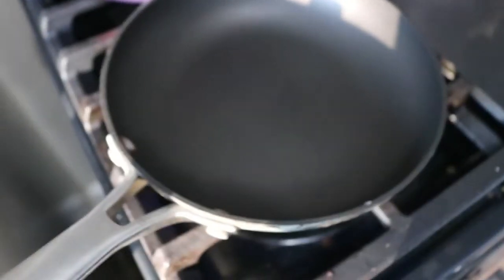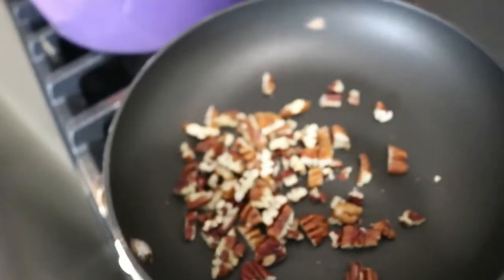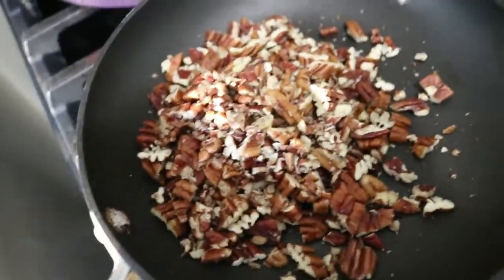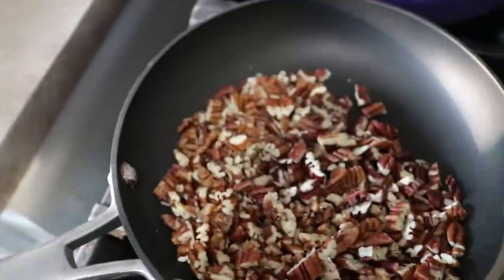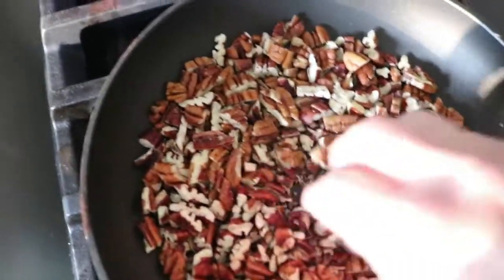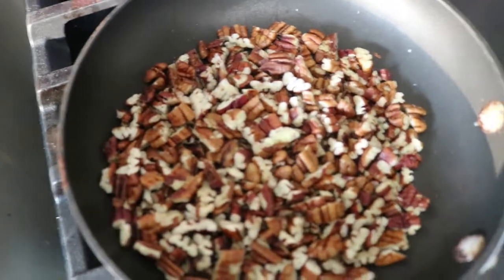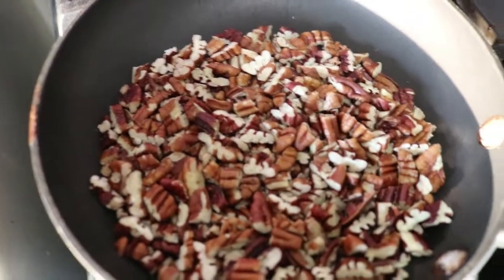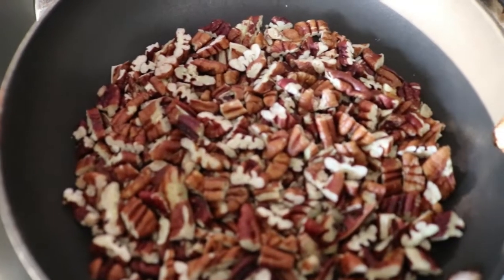How to Toast Nuts! Yes, It's a Thing! Simple Method for Toasting Nuts in a Pan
How to tust nuts - Almonds, Walnuts, Pecans - no matter what type of nuts you're working with, toasting them first will ensure that you bring out all the glorious flavor. And it's easy - ToastedNuts take only a few minutes. Check out this video to see this simple, easy recipe - even BeginnerCooks will have great results!

My Super Fun Purple Pots:

Cast Iron Skillet:

Chef’s Knife:

Cutting Boards:

you want to save money and BuyinBulk - great! But dealing iwth those large packages can be a little daunting at first. No worries - a WholePorkLoin is far cheaper when bought, and it really is very simple to cut and package yourself. Check out this video to see this simple, easy recipe - even BeginnerCooks will have great results!

Cast Iron Skillet:

Chef’s Knife:

Cutting Boards: